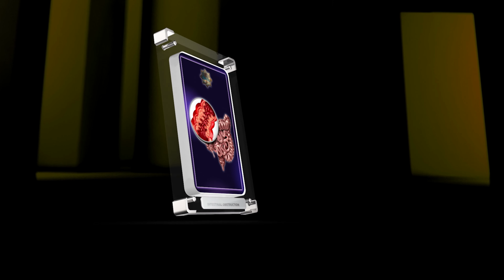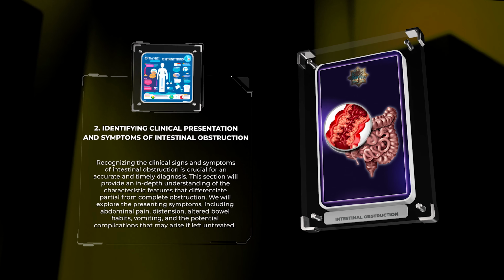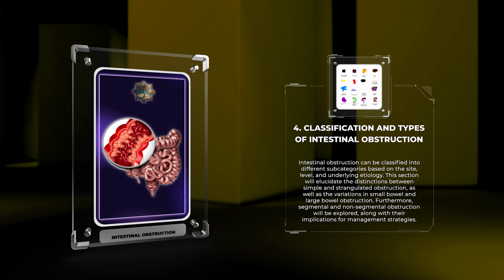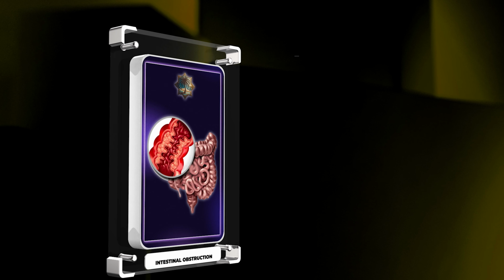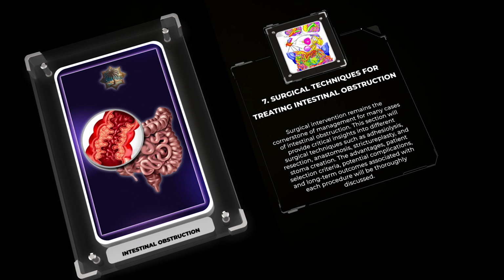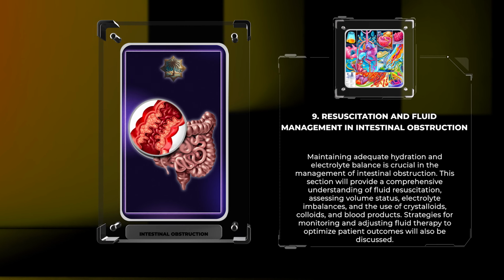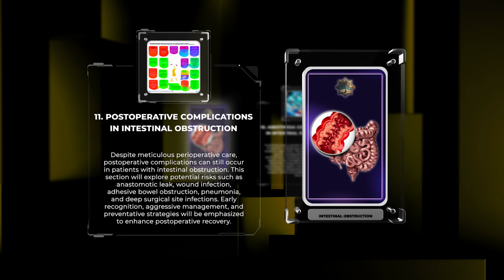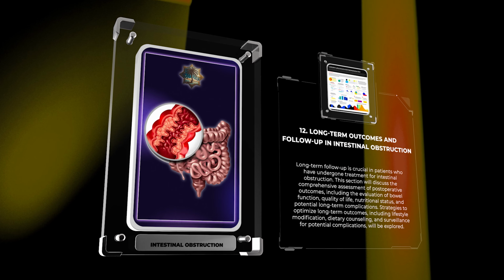Intestinal obstruction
Hi everyone,

Nassima.